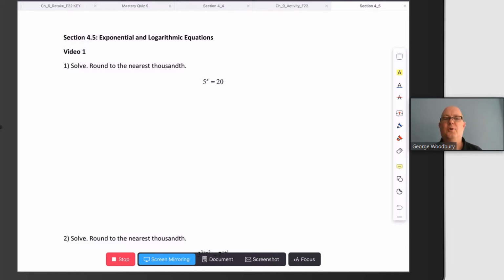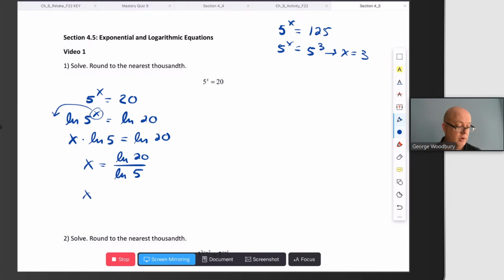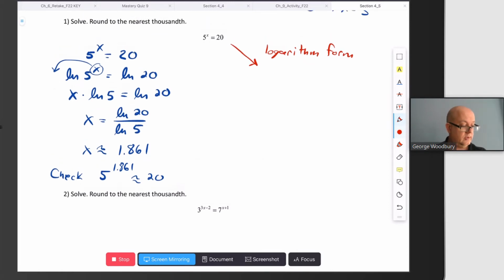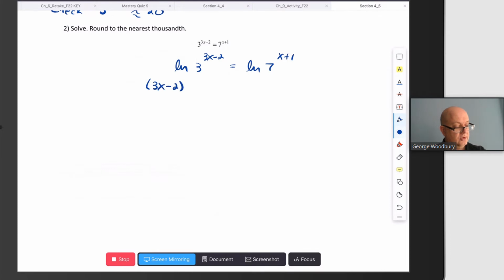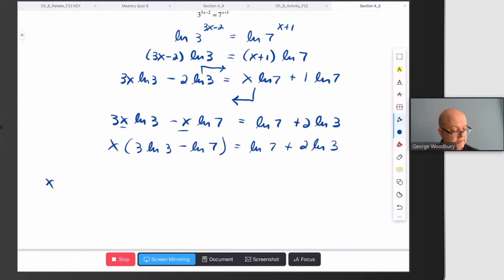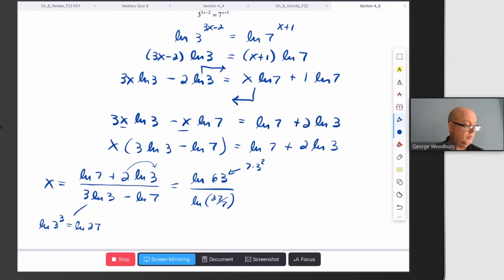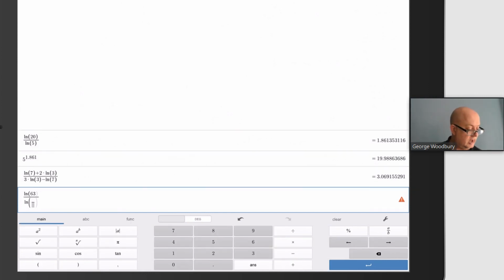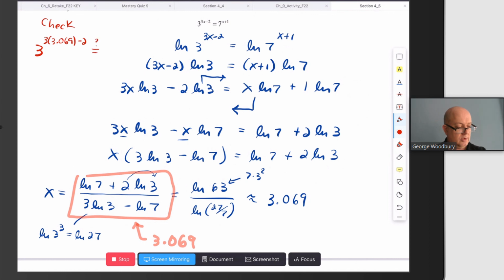College Algebra - Exponential Equations - Part 1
Two examples that are solved using the natural logarithm.